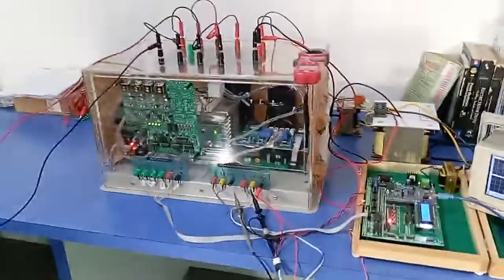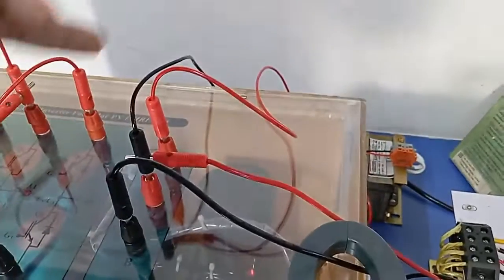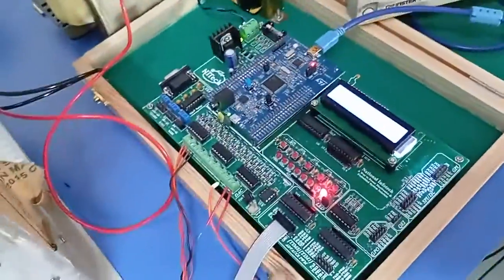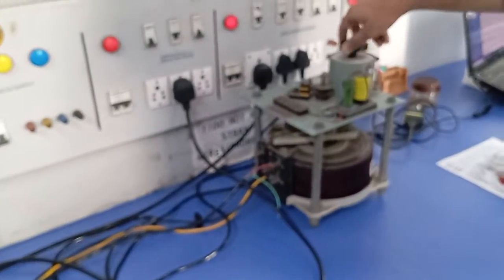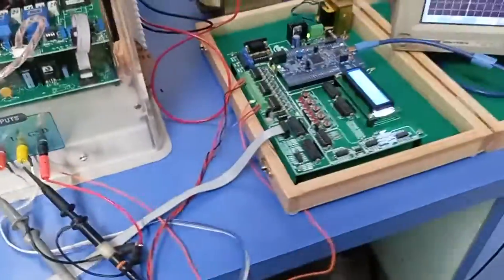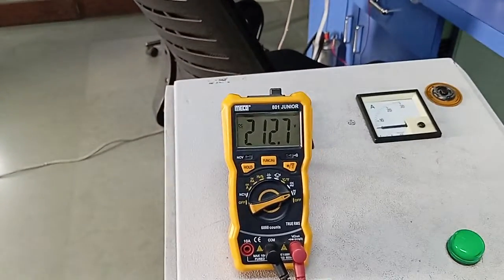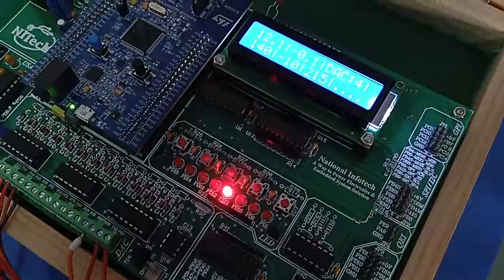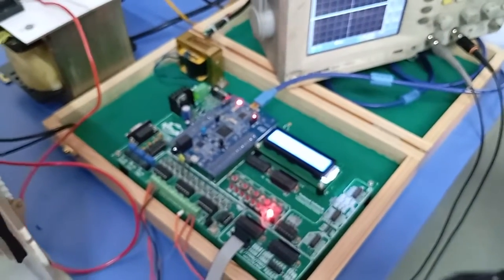Part 1: Bidirectional AC-DC Converter for Grid Integration Application|AC to DC Power xfer Operation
This video contains working of Bidirectional AC-DC Converter for Grid Integration Application
Mode: AC to DC Power transfer Operation (PWM Rectification)

Refer to the following links for more videos of this Trainer